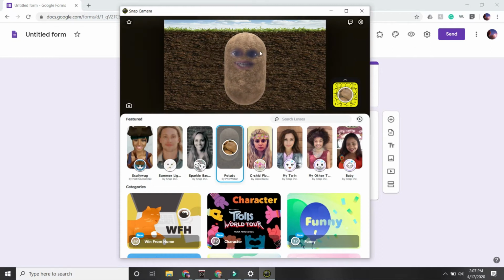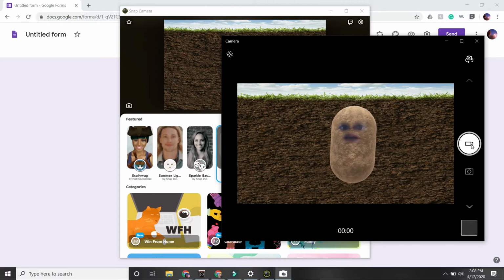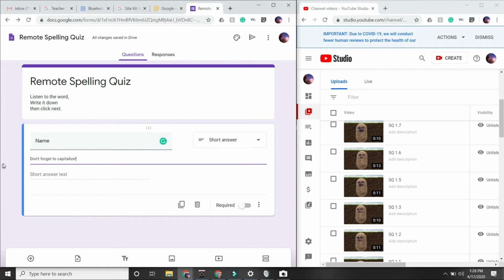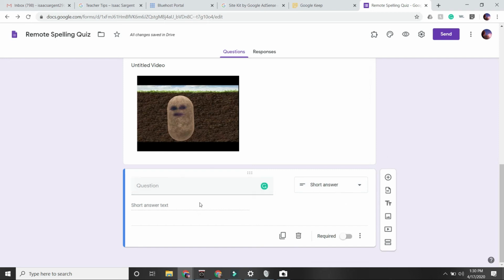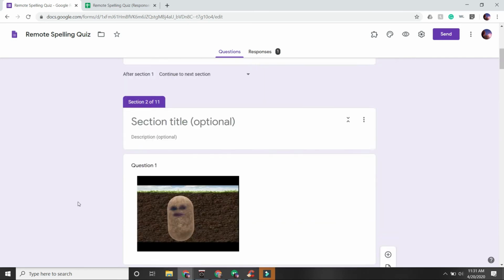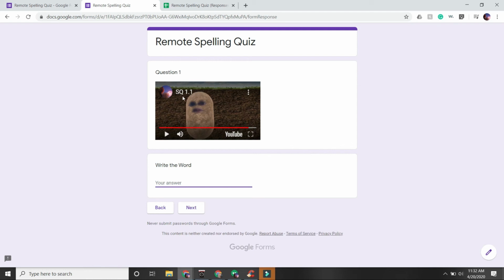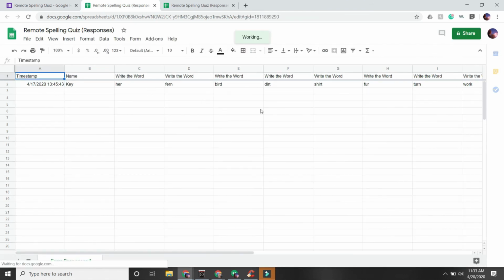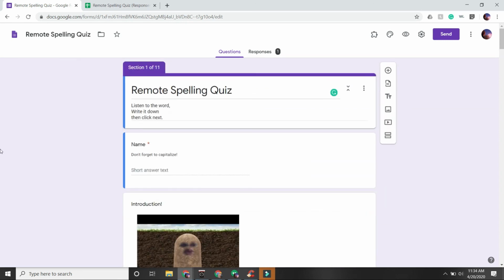Spelling Quiz with google forms and video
Ever wonder how the heck you might do a spelling quiz in a remote learning environment? I propose a potential solution in this video.